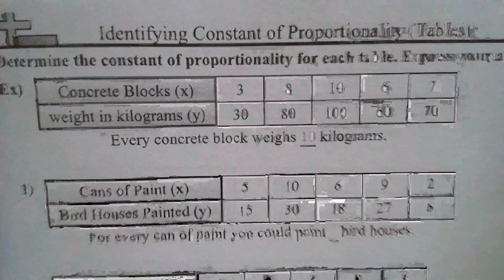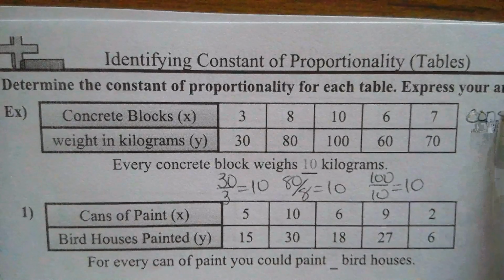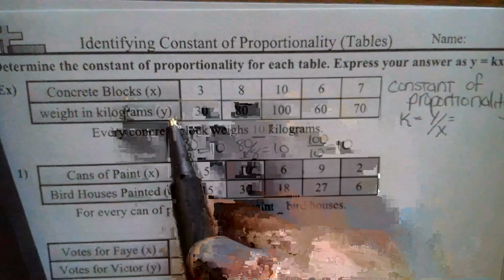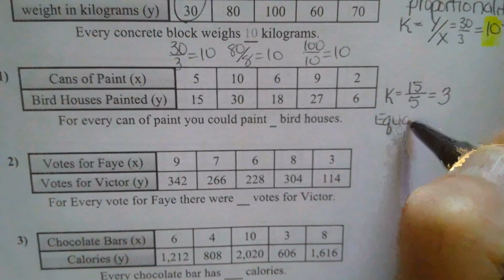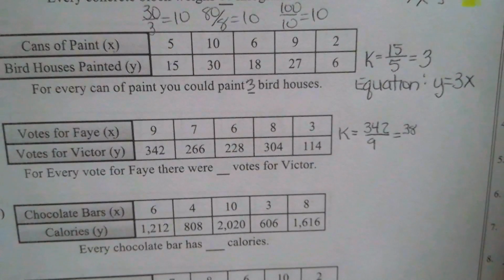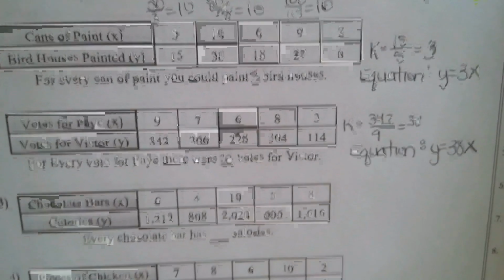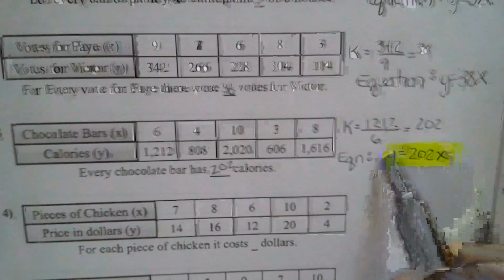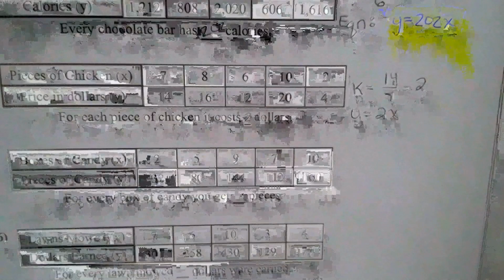Proportionality constant in tables